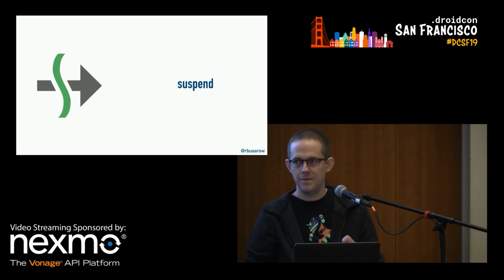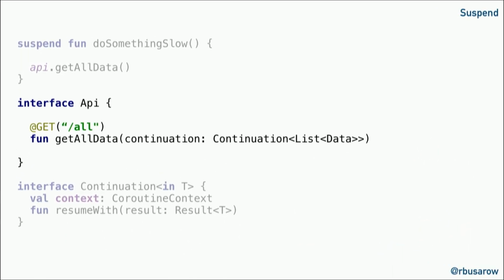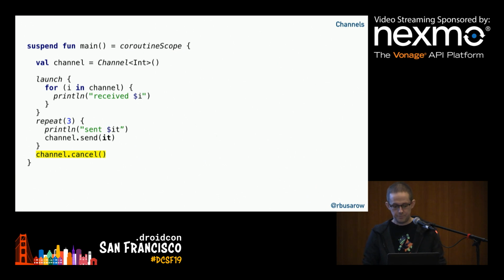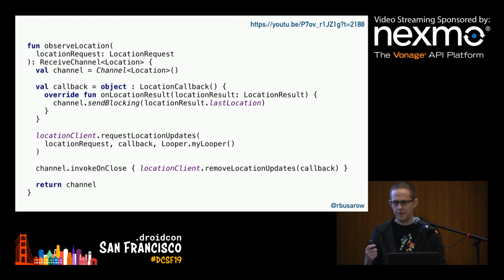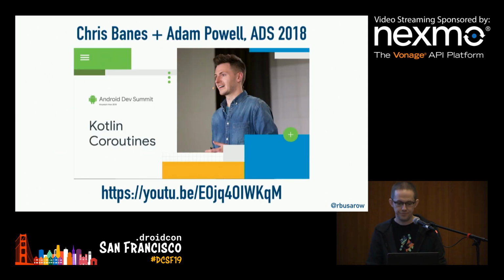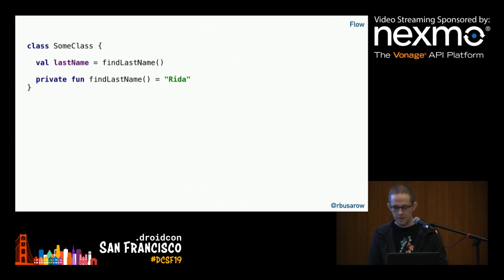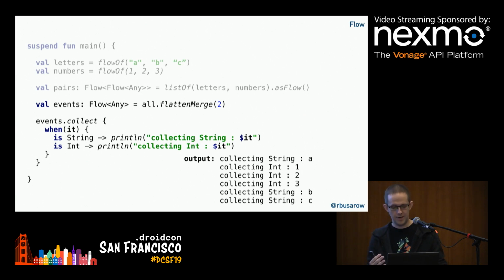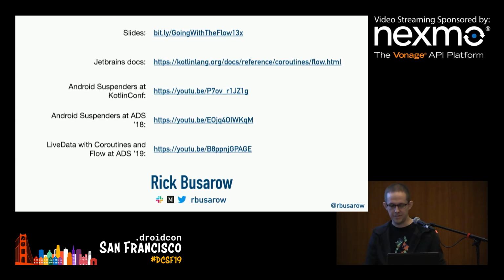Going with the Flow - Using Coroutines 1.3.x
Speakers: Rick Busarow

Let’s talk reactive coroutines. The coroutines 1.3.0 release graduated Flow to stable, and introduced breaking changes to the Channel api.

When do we use Channels, and when do we use Flows? How do we maintain structured concurrency in our code, and how do we test it? Do we need to re-write our apps into MVFlow?

In this talk, we’ll evaluate the options for reactive programming with coroutines. We’ll go over Android-specific problems and how to fit their solutions into any existing architecture.